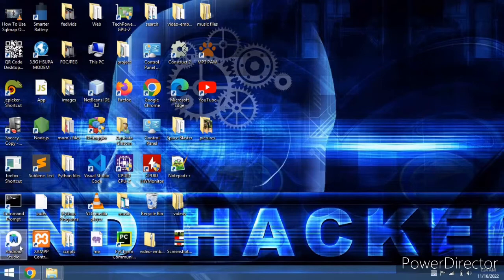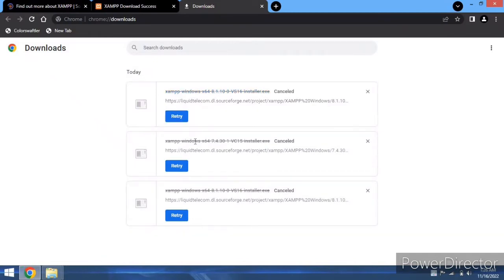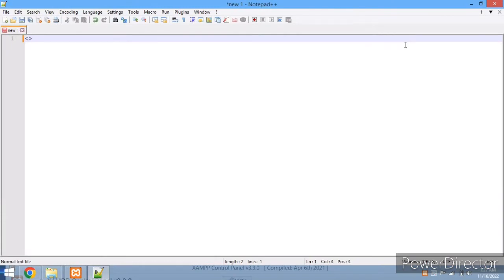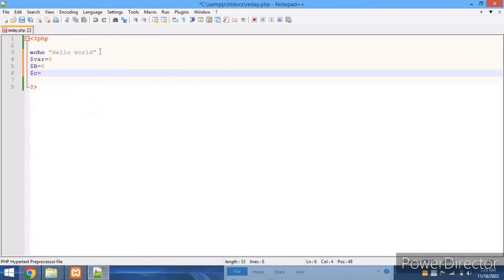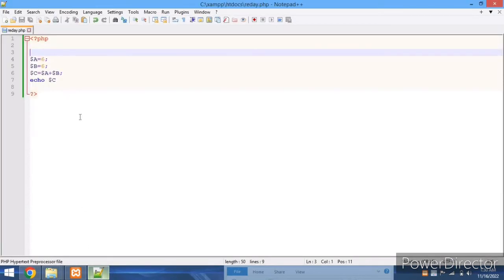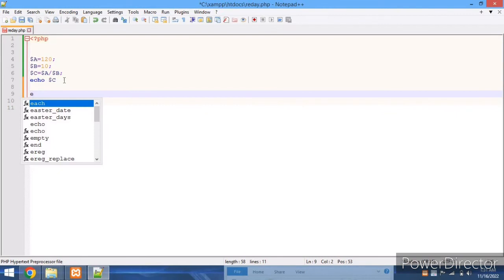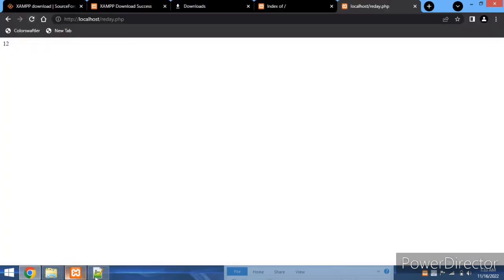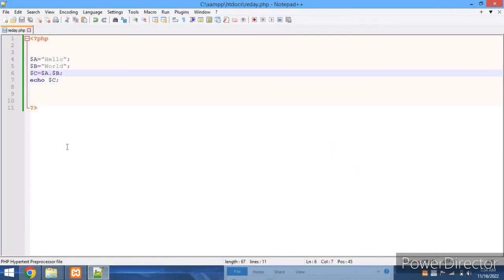How to install Xammp and run your first PHP code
This video teaches people how to install Xammp and run their first PHP code. You can install Xammp from apache my friend.org but don't worry the link to install Xammp will be at the comment section by me below.